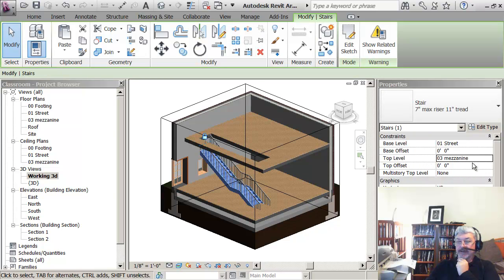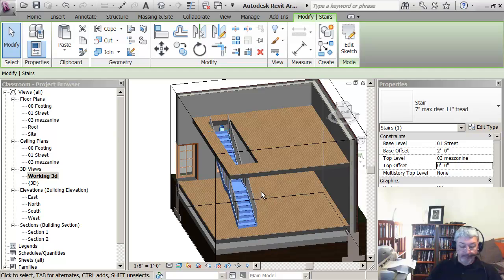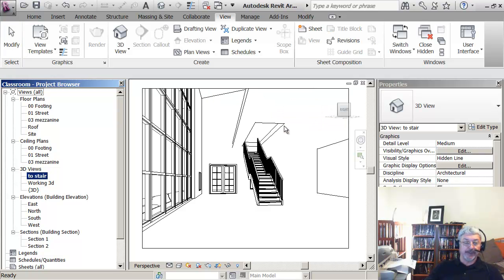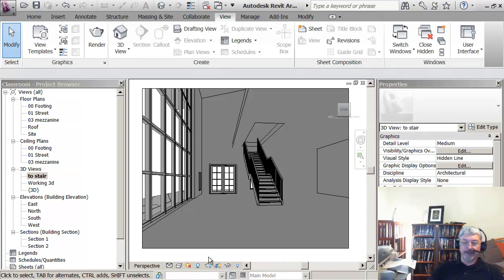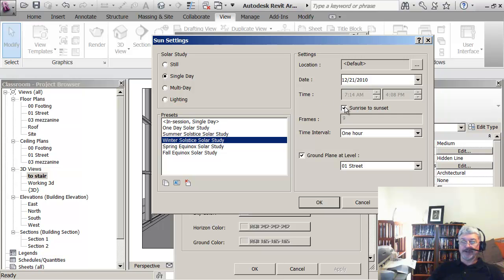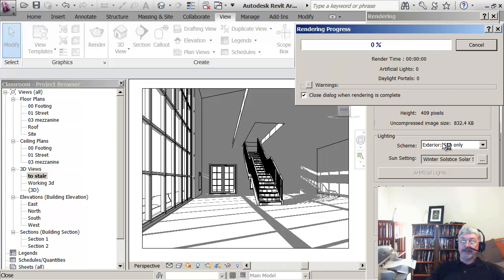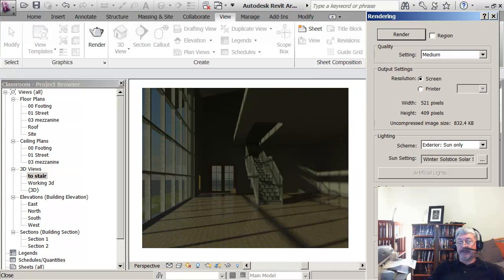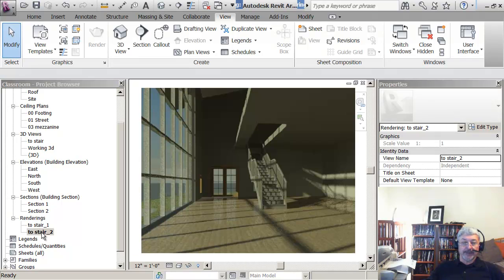14_camera_view_shadows_rendering.mp4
Camera views and rendering.